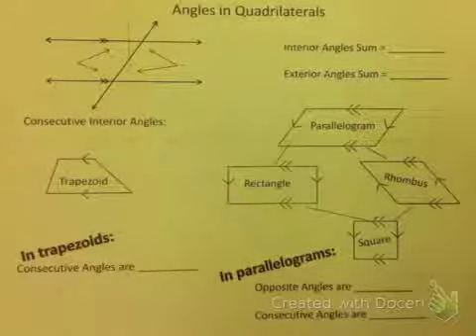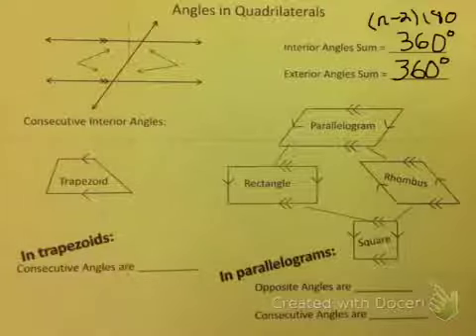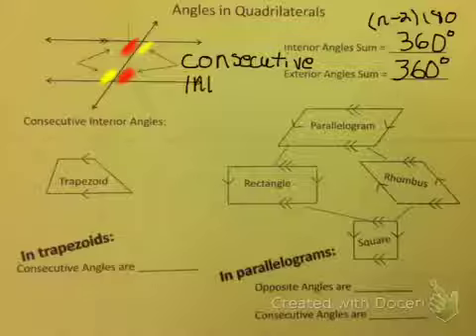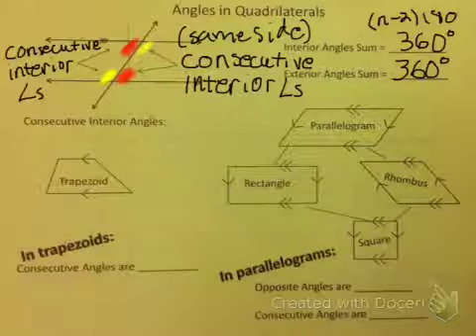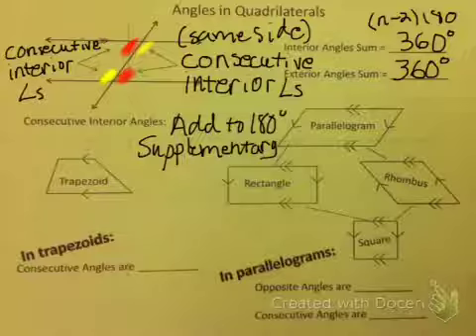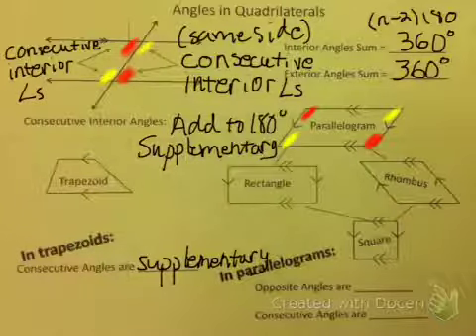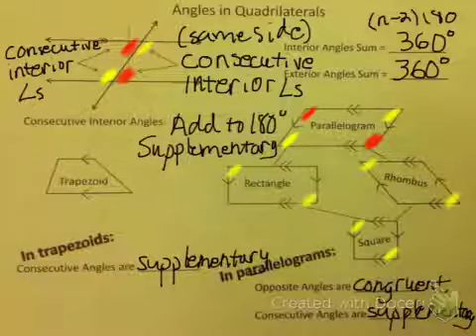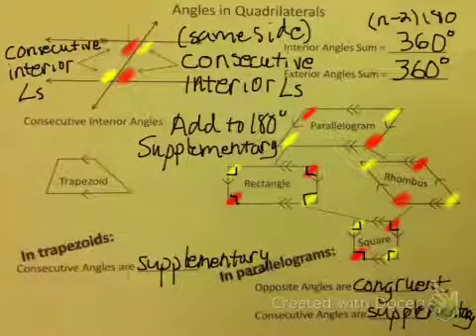Unit 6 - 4: Angles in Quads